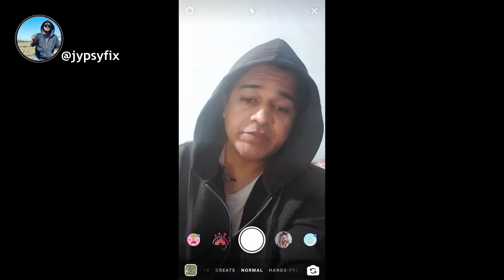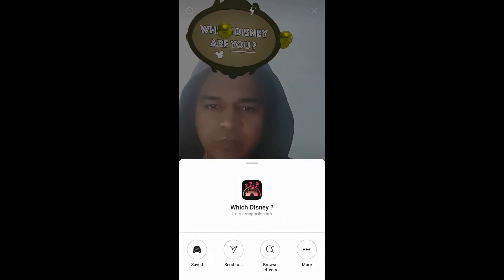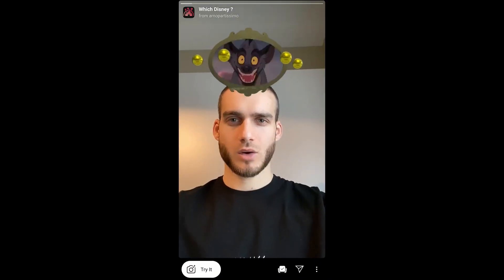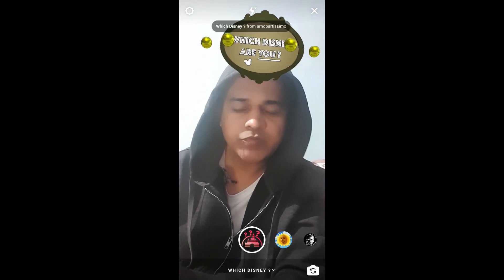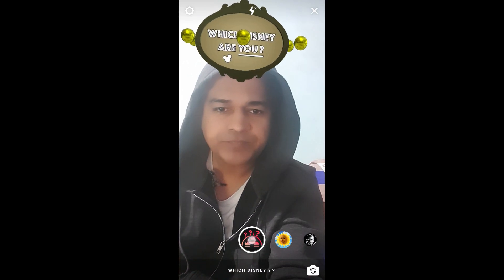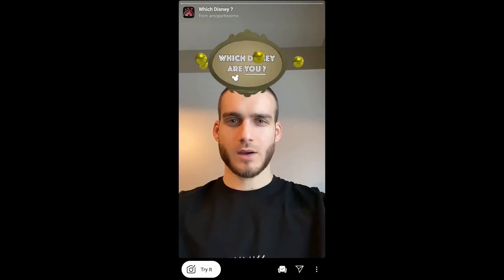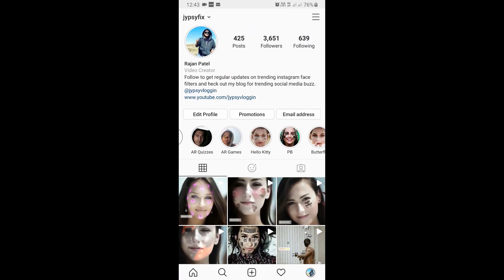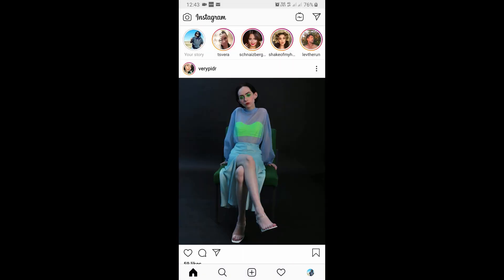How to Get Which Disney are you filter on Instagram NeW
how to find disney filter on instagram
how to find the which disney are you filter on instagram
how to find the disney filter on instagram
how do you find the disney filter on instagram
how to get filter on instagram
how to get the instagram filter
how to find which disney filter on instagram
how to get the which disney character are you on instagram
how do i do the disney filter on instagram
instagram which disney character filter
which disney character instagram
which disney are you filter instagram
quasimodo
zelda williams gets the genie
Disney filter by arnopartissimo
welche Disney figur bin inch app